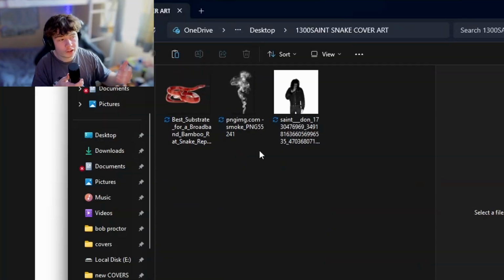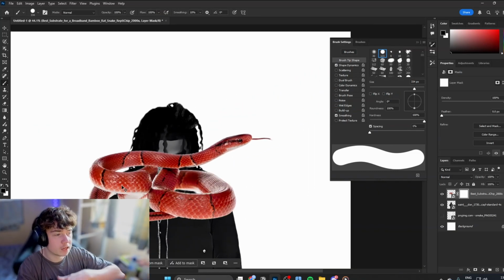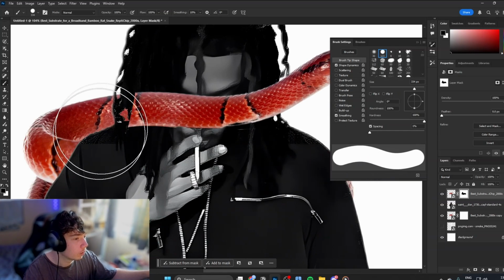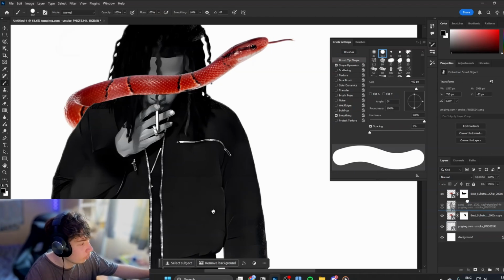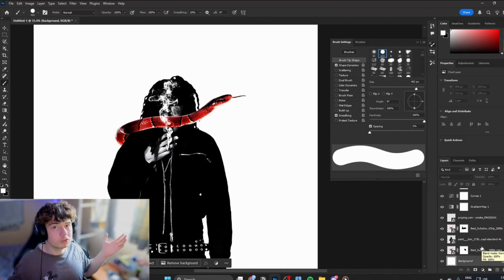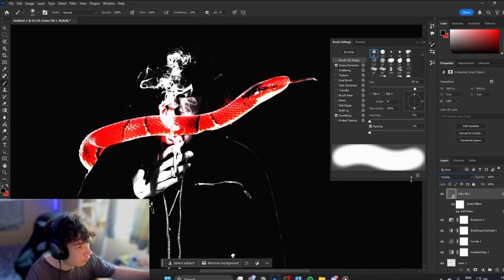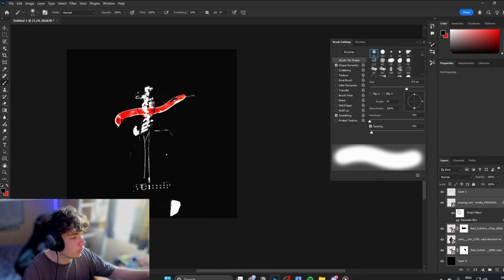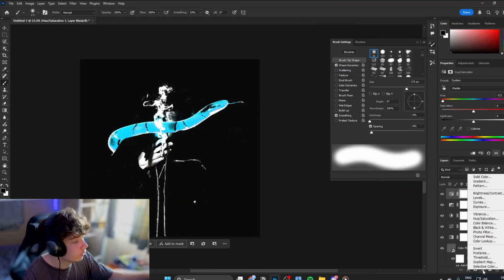How To Turn ANY IPhone Picture into A Sick YSL Inspired Cover Art | (Beginner Photoshop Tutorial)